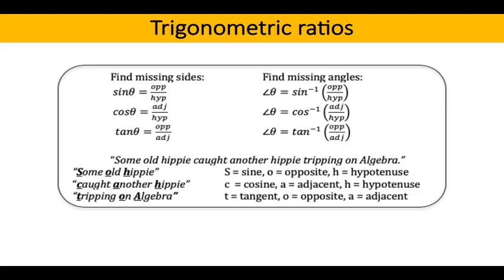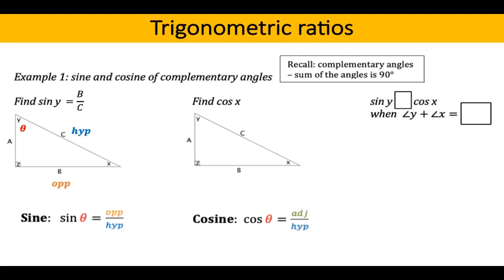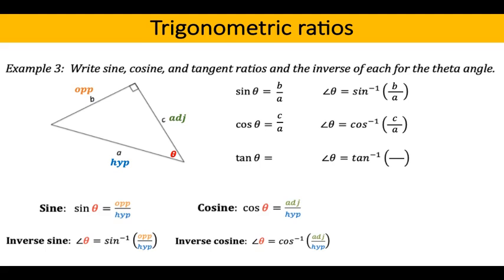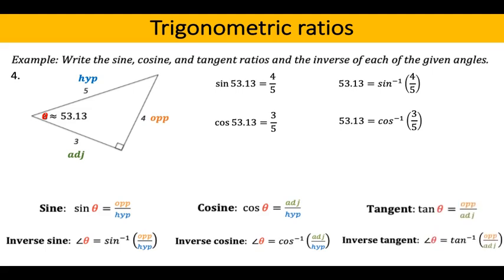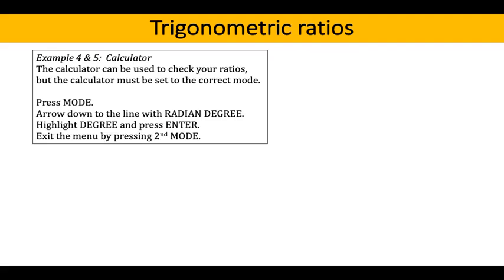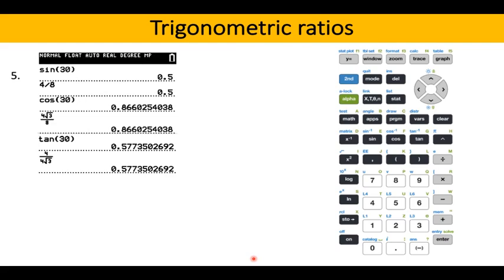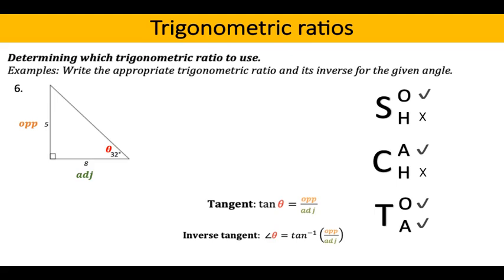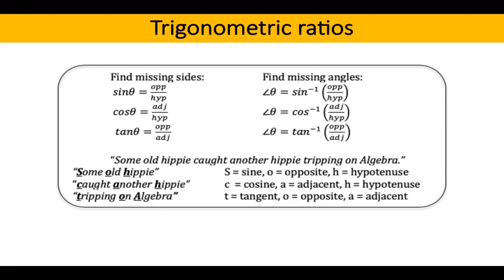Unit 9 Lesson 1 Introduction of Trig Ratios